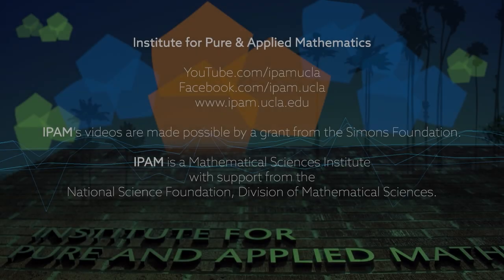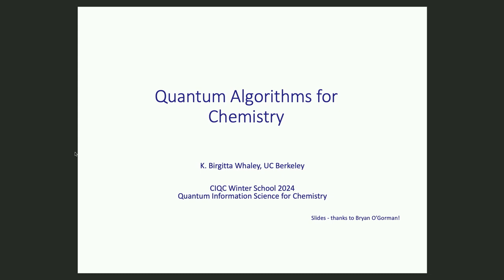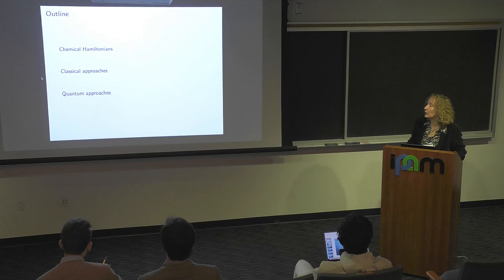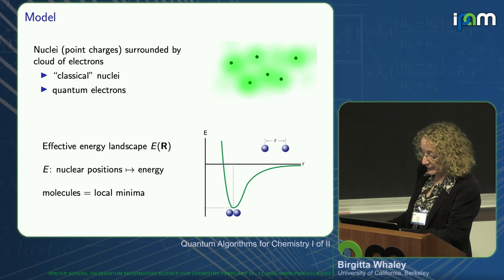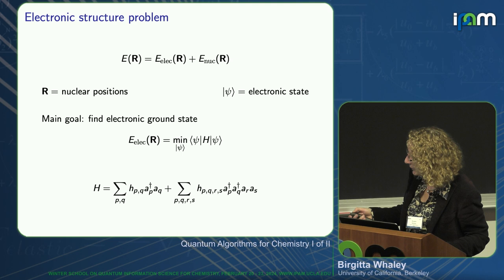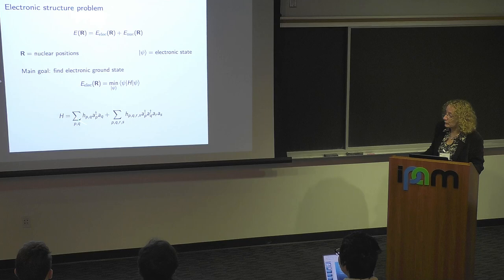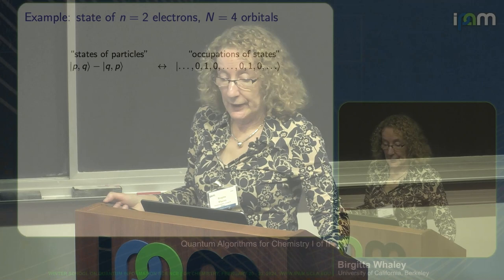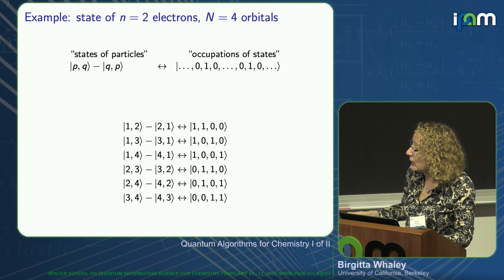Birgitta Whaley - Quantum Algorithms for Chemistry I of II - IPAM at UCLA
Recorded 23 February 2024. Birgitta Whaley of the University of California, Berkeley, presents "Quantum Algorithms for Chemistry I of II" at IPAM's Winter School on Quantum Information Science for Chemistry.